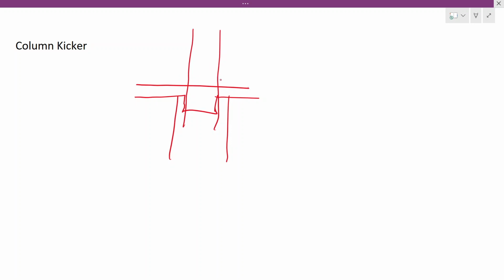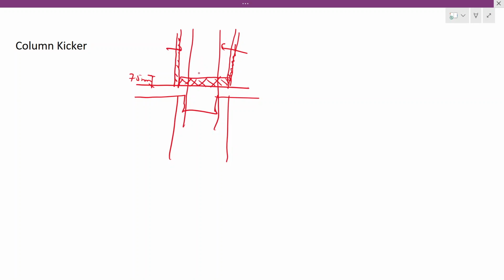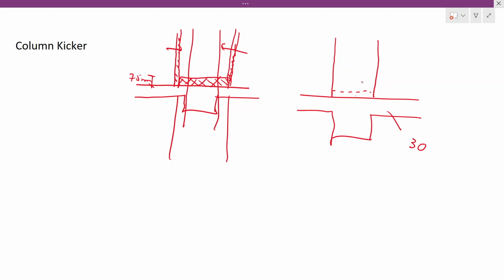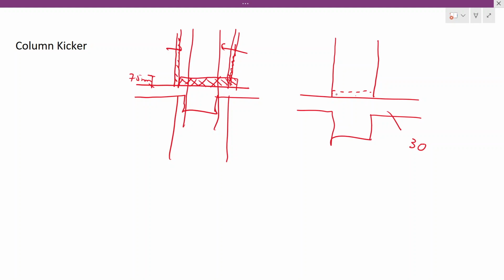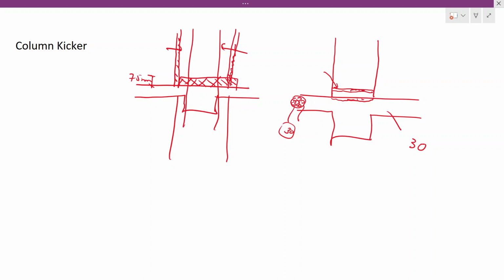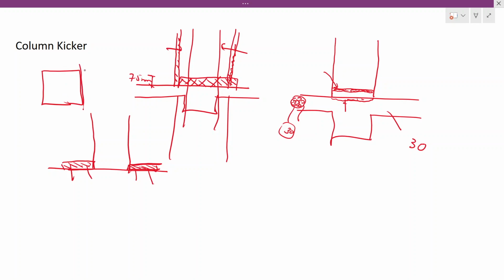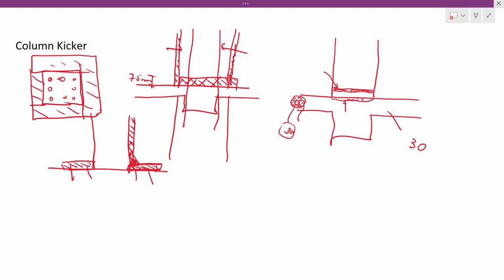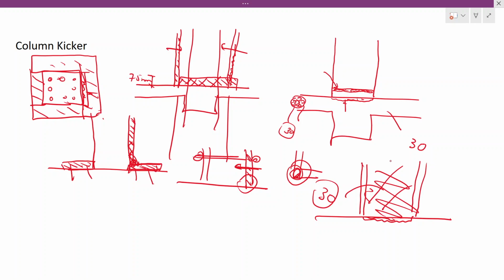Do We Need Column Kicker | Design and Construction Important Aspects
This video is on Column Kicker.
Why we need a kicker, how we construct it, can we avoid it, etc. are discussed in detail in this video.

Issues connected with the construction of column kicker is also explained in detail Watch the video for more information.